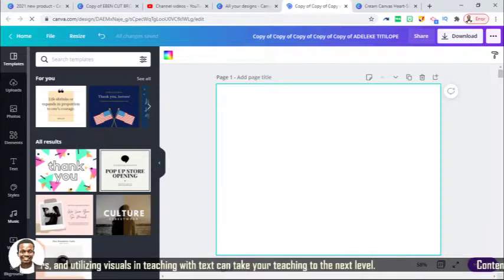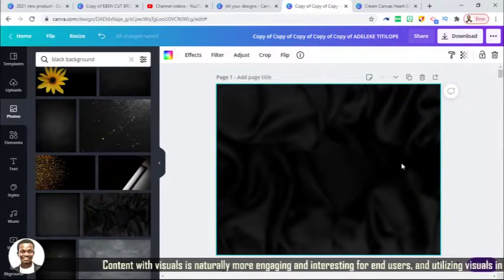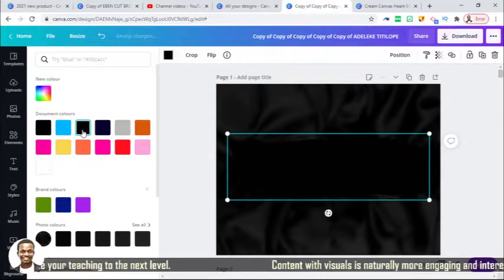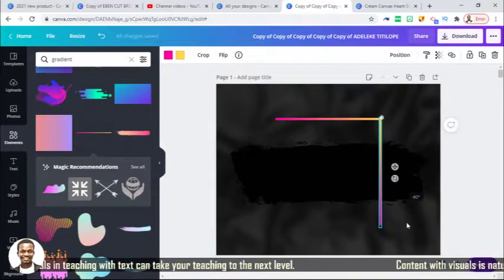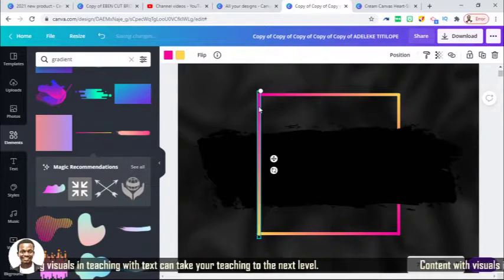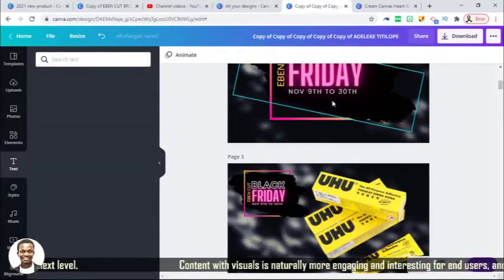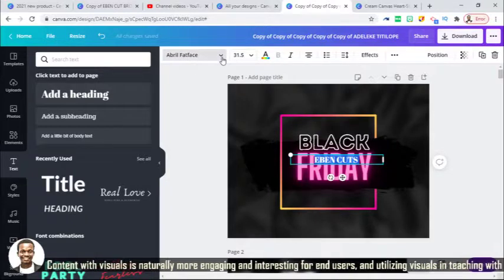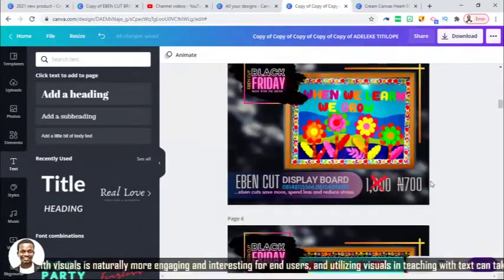BLACK FRIDAY POSTER FOR YOYR BRAND IN CANVA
Certificate design

 CURVED TEXT